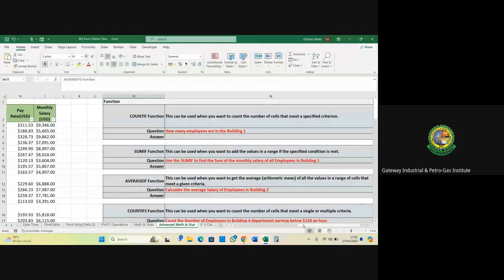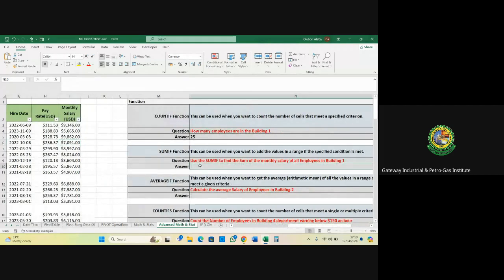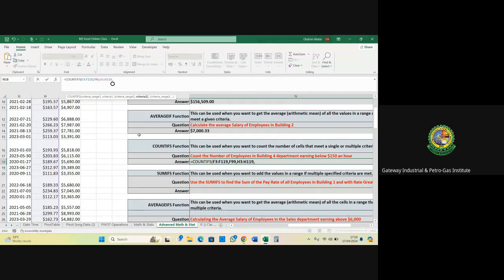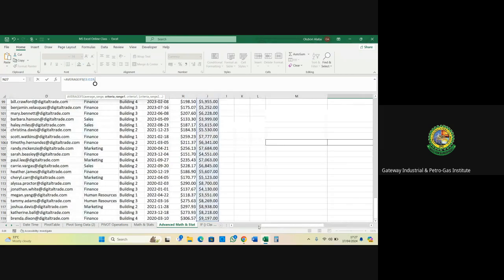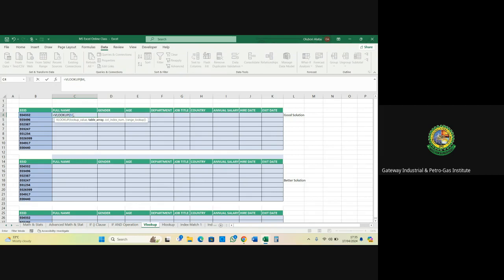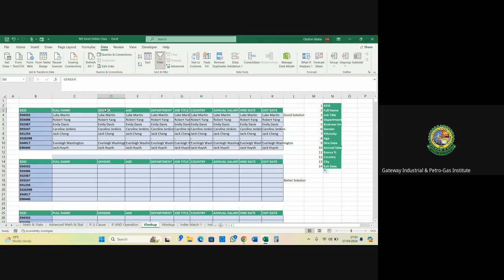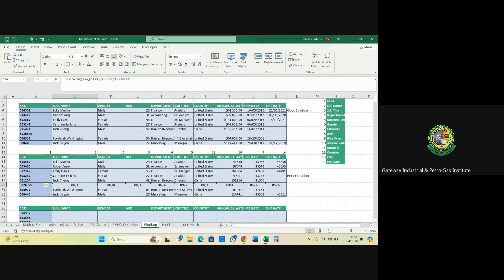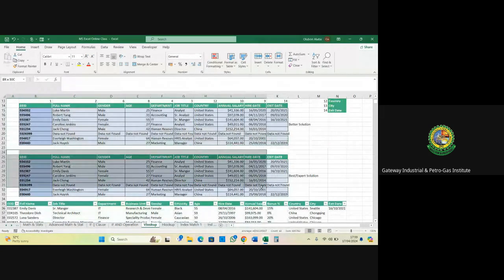Advance Math & Stat Functions and Vlookup in Excel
Get to learn about Advance Math & Stat Functions and Vlookup in Excel such as:
Countif,
Averageif,
Sumif,
Countifs,
Averageifs and
Sumifs

we also cover Vlookup incorporated with Iferror and Match Functions in Excel